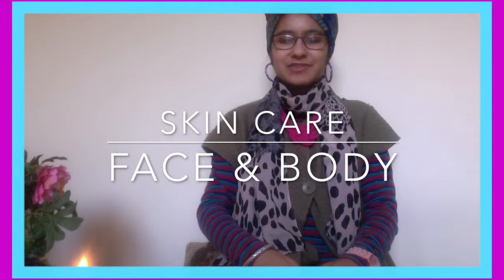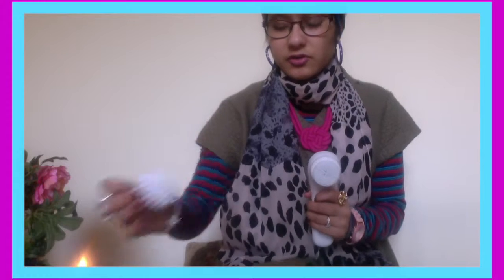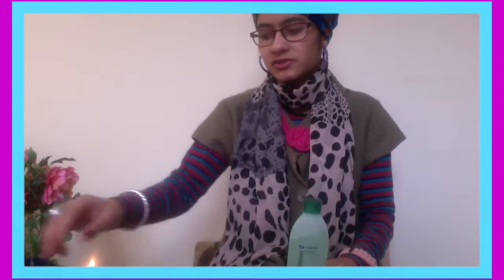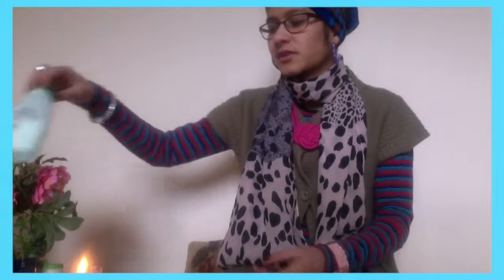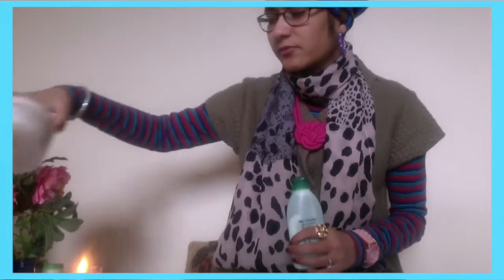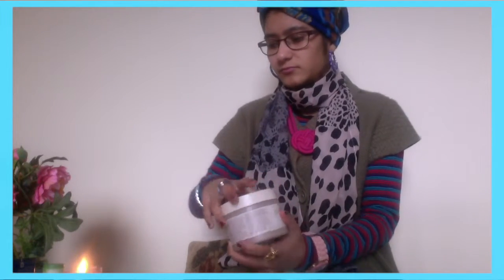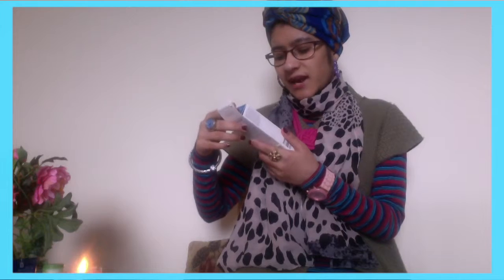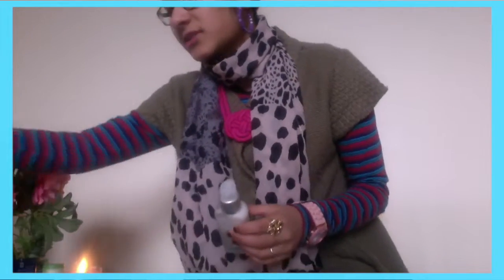skin care face and body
Hi everyone i am going to a scarf tutorial side knot.  I hope you guys enjoy this video and let me know what you think.

Thumbs up and LIKE this video

LACURA HYDRATING H2O SERUM

-Leave your comments about which product you like and what you like to see in my next video